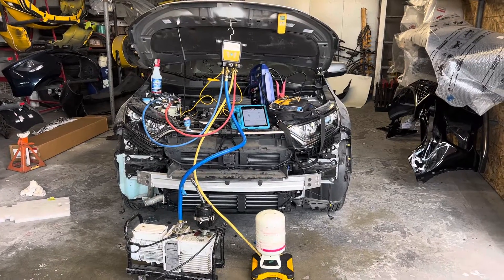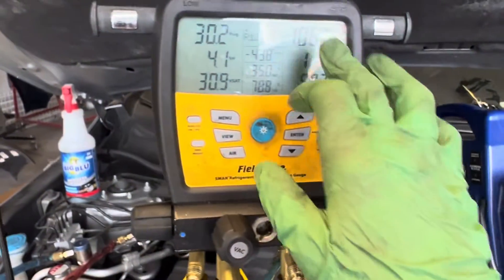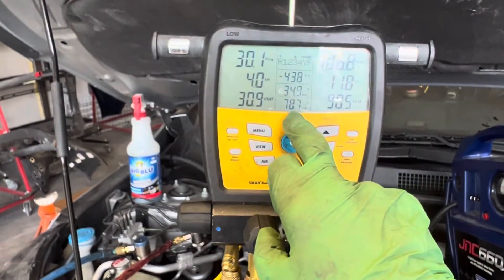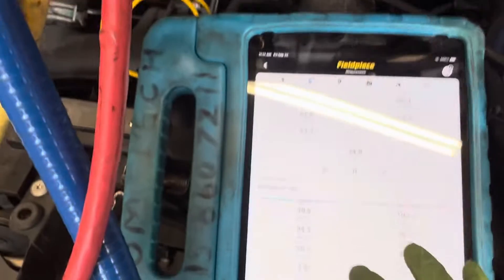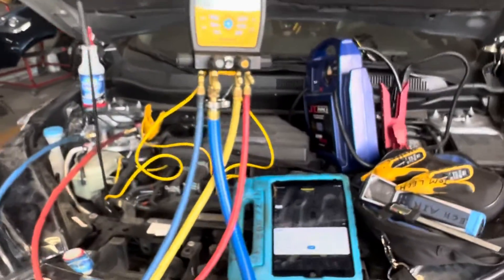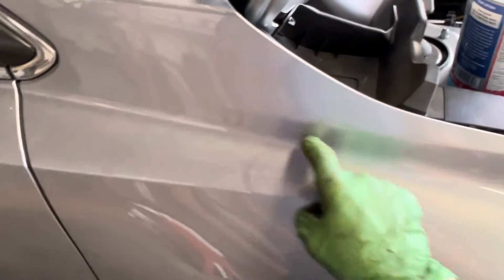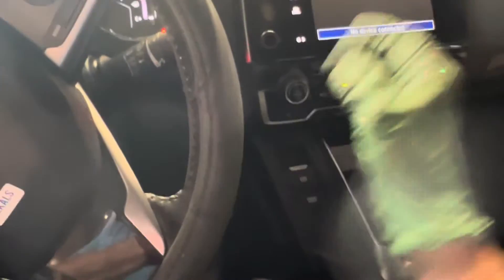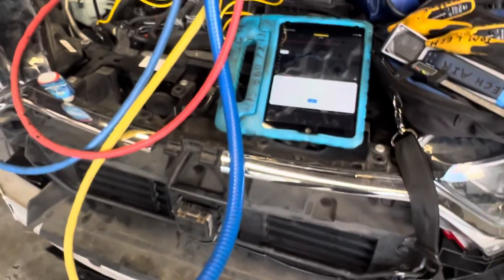Air conditioning 2019 Honda CRV, little explanation of how it works superheat and sub cooling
Refrigerant charge and operation ￼